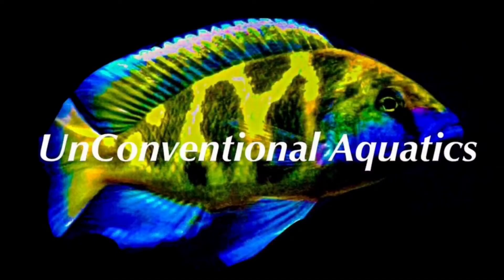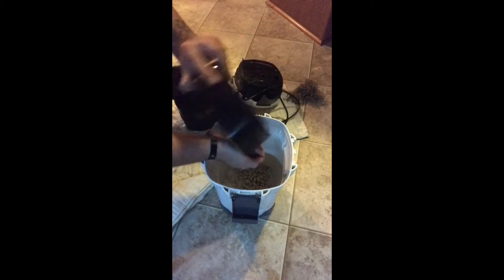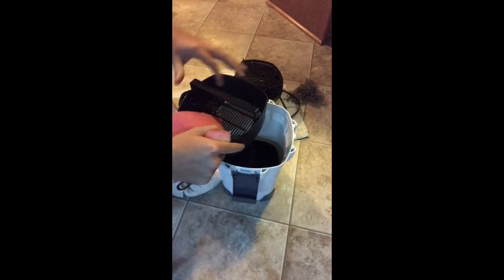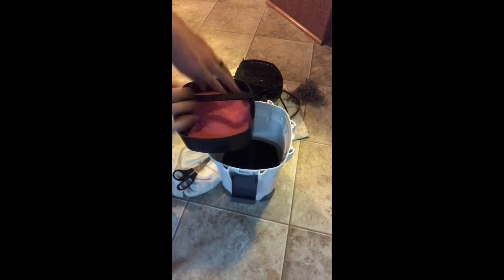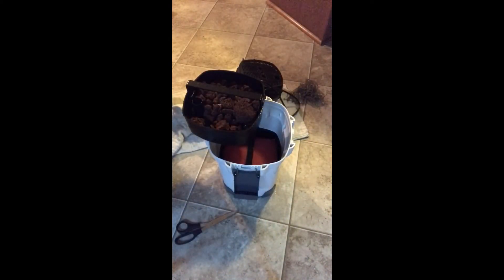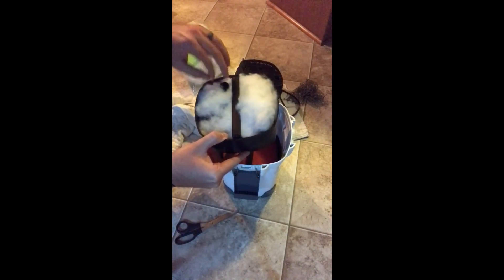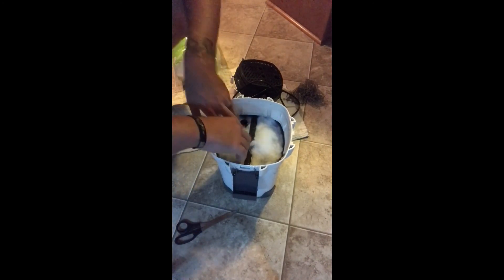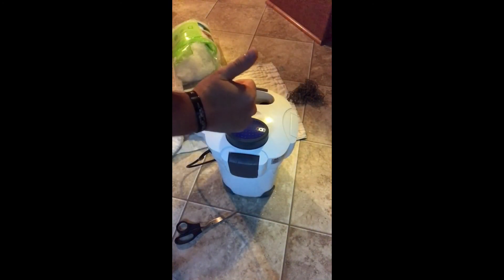CHEAP canister filter for aquarium, sunsun hw302 canister filter setup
How to setup aquarium canister filter for clear water , using pinky foam, lava rock media, and poly fiber fil for perfect water in my fishtanks.

Hey fellow fish keepers here is a video on how I stack my canister filters, this is a sun sun hw302 3 stage with no UV sterilizer. Hope this helps you all ! Enjoy!